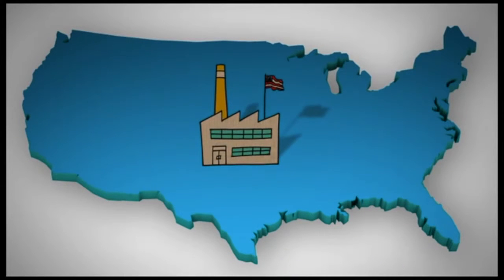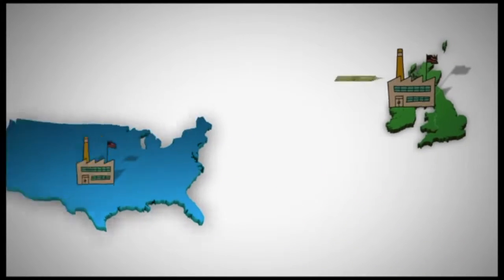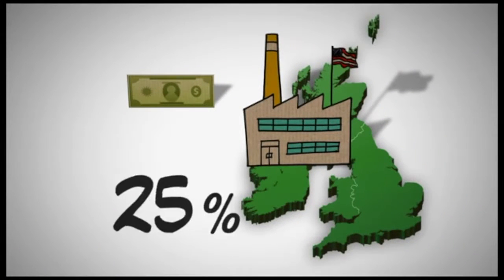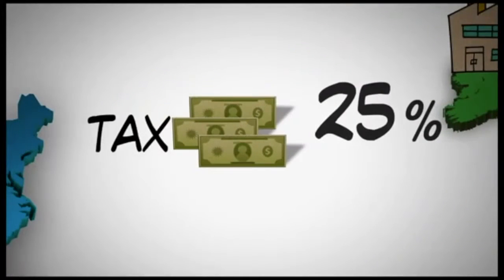Shah - English Video Essay - Revised